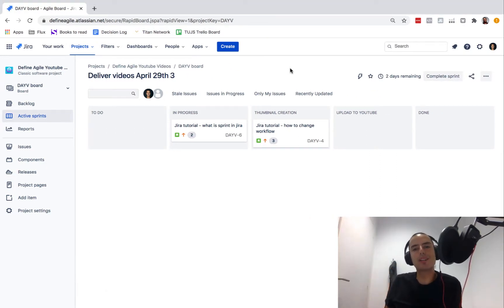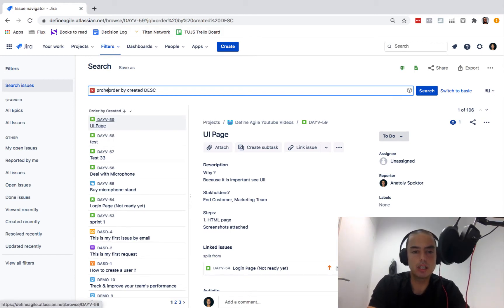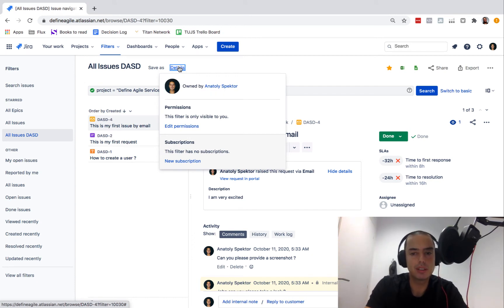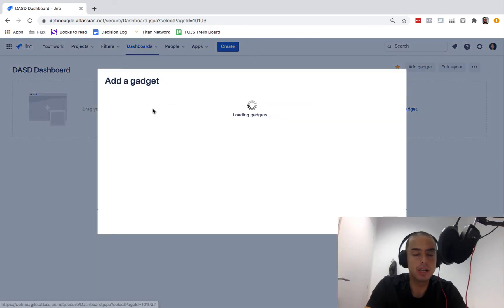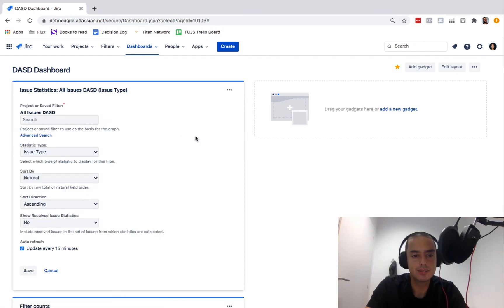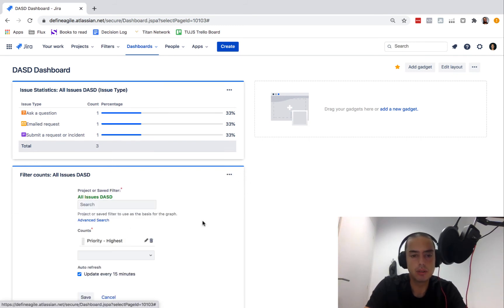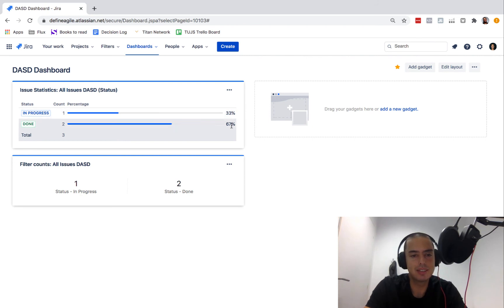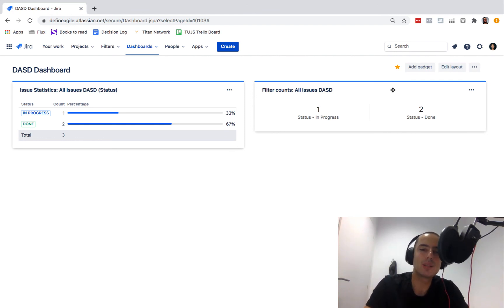How Create Filter In Dashboard - Jira Tutorial 2021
Hey guys, In this tutorial we will create a filter in the dashboard. This is very useful when you want to see everything at a glance. Filters allows you to see information across projects and other entities, while dashboards can show it in very intuitive way.

00:00 What is this all about
00:34 Creating a Filter
2:30 Creating a Dashboard
3:20 Adding Dashboard Gadgets
3:50 Configuring Dashboard Gadget
4:50 First Gadget Preview
5:00 Configuring Second Gadget
6:10 Second Gadget Preview
6:50 Need my help with this ?